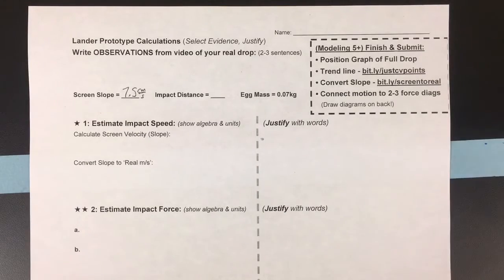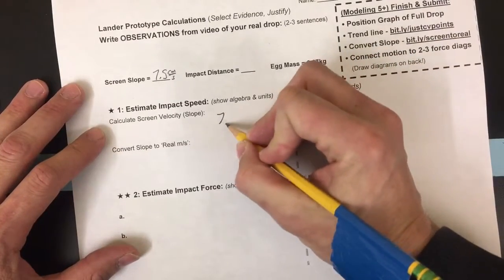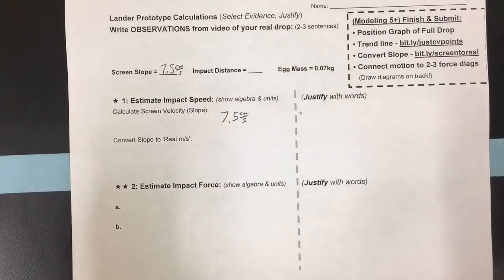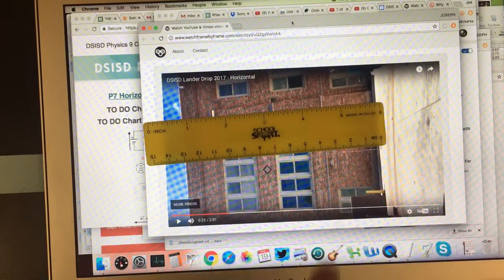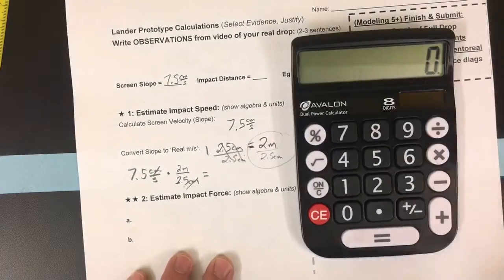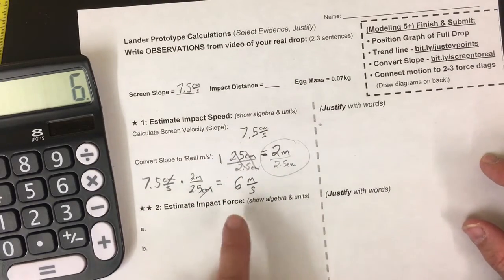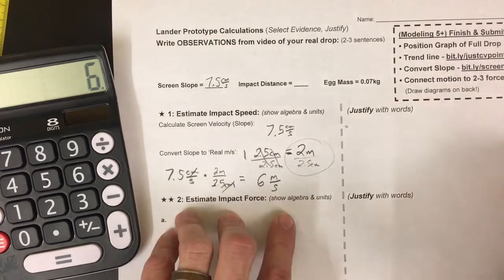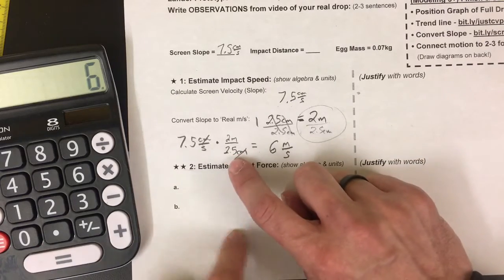Convert Screen cm to Real m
Measure your own conversion factor!